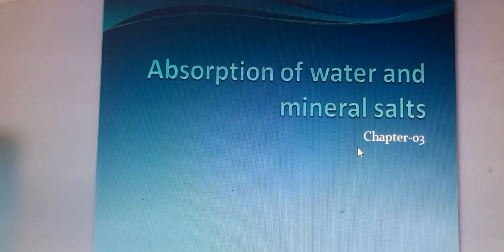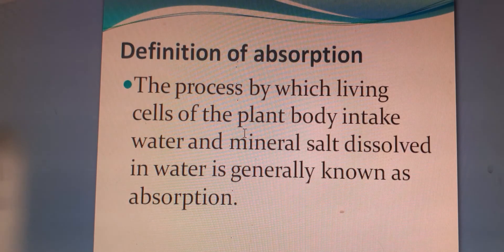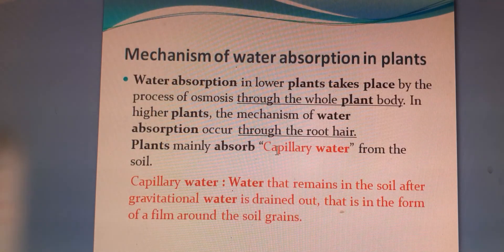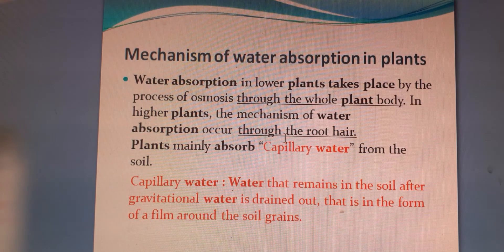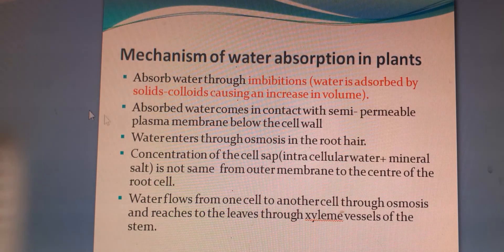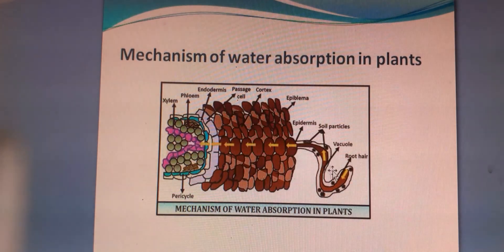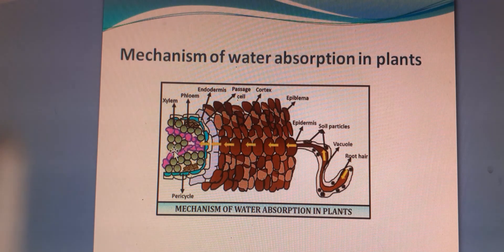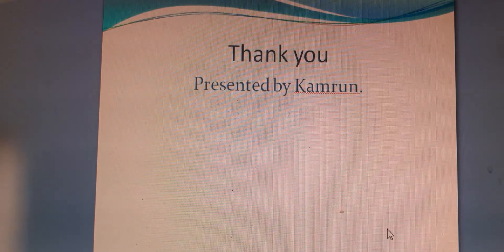Absorption of water and mineral salts by plants l Mechanism of water and mineral salts absorption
Here, you can learn in detail about water and minerals absorption by plants, also you will know the mechanism of water and mineral salts absorption by plants.